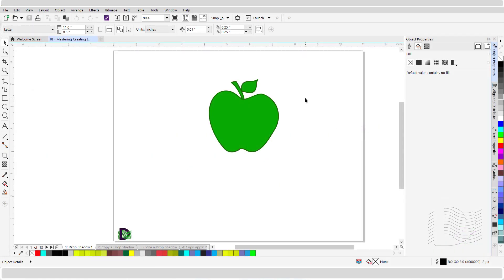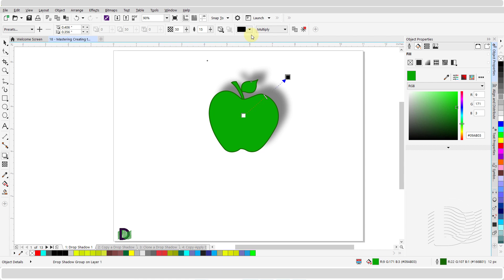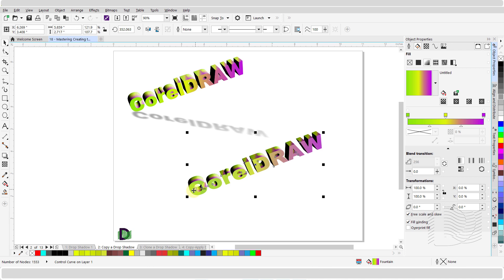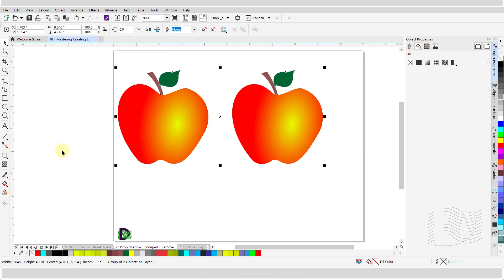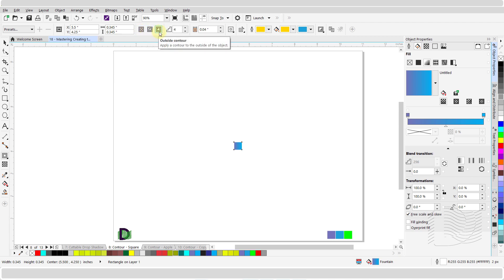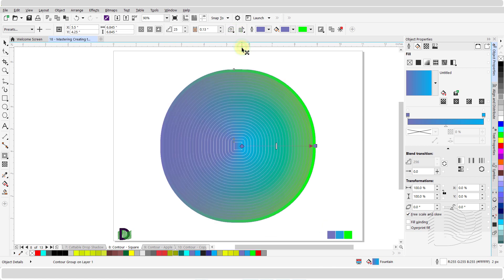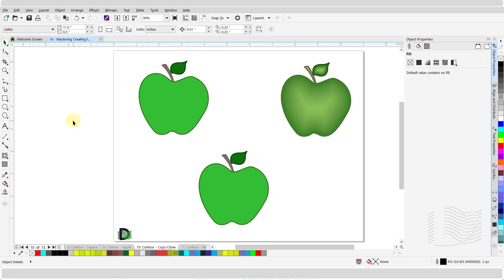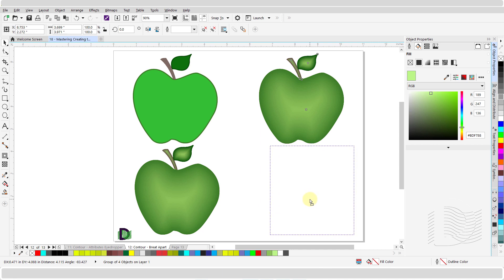Mastering Creating the Drop Shadow and Contour Effects in CorelDRAW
Mastering Creating the Drop Shadow and Contour Effects in CorelDRAW is an in-depth tutorial providing you detailed instructions on creating and manipulating drop shadows for objects, artistic text, paragraph text, and bitmaps. It also explains how to create cuttable drop shadows when working with output devices such as vinyl cutters and plotters. It elaborates how to copy or clone a drop shadow, and break drop shadow group apart. The tutorial also provides detailed instructions on creating contour effect and how to manipulate the effects to get an amazing 3D object. Finally, it explains how to break contour group apart.